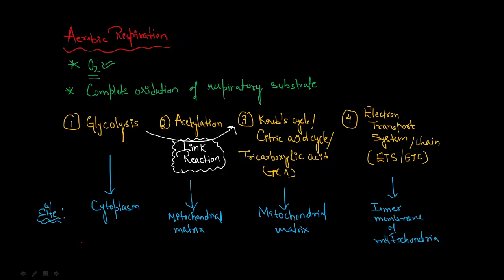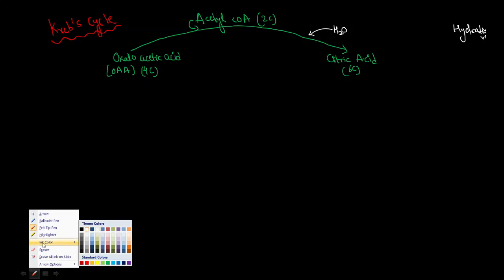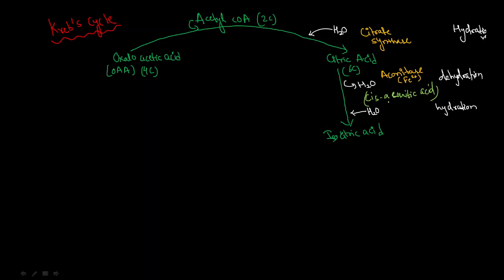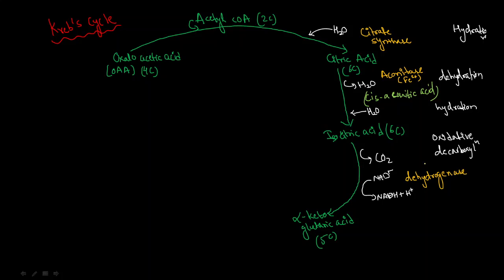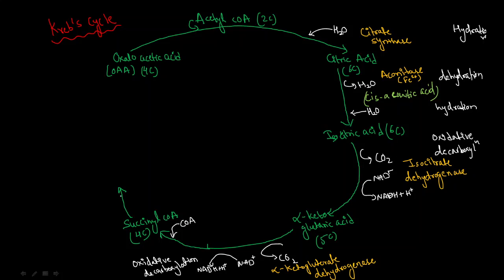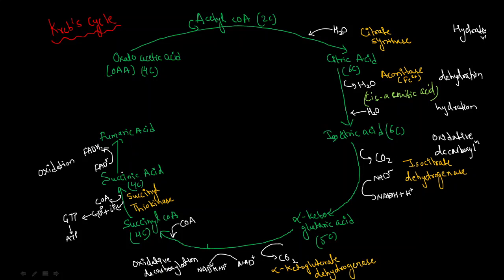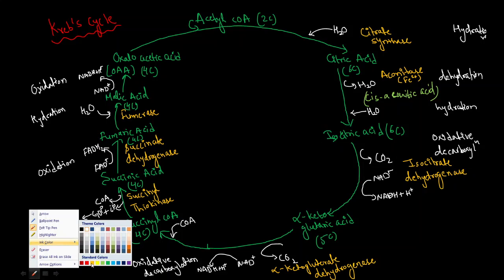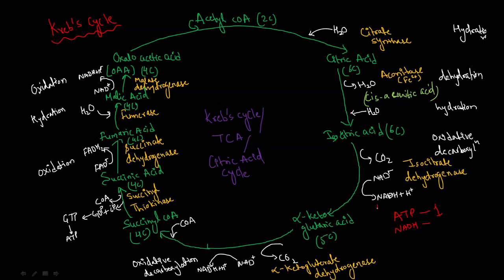Cellular Respiration (Kreb's Cycle) - NSEJS/INJSO/KVPY/NEET/AIIMS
NSEJS/INJSO/KVPY/NEET - Cellular Respiration (Kreb's Cycle)
Aerobic respiration - Citric Acid Cycle/TCA